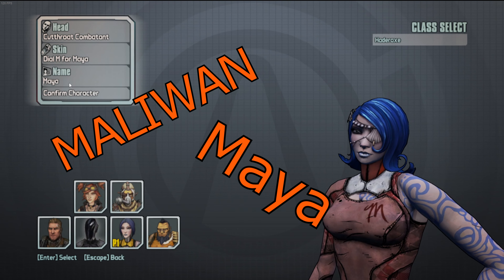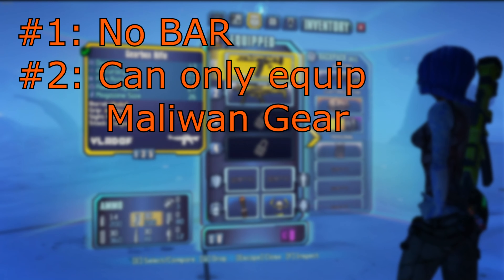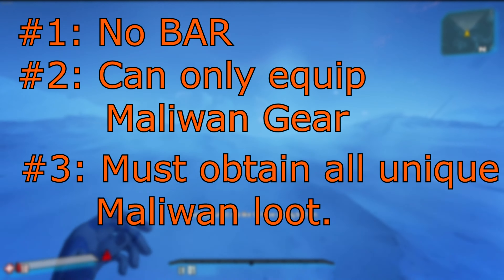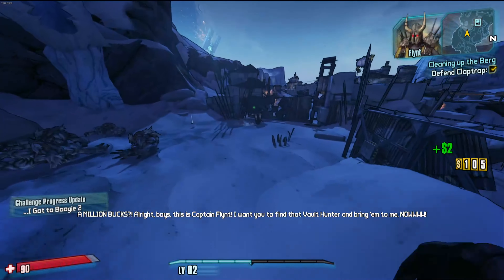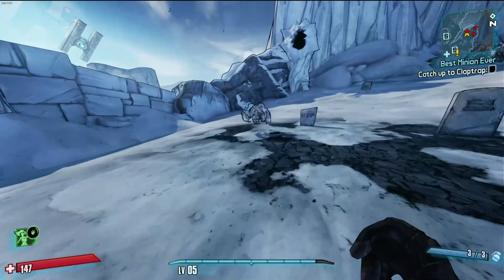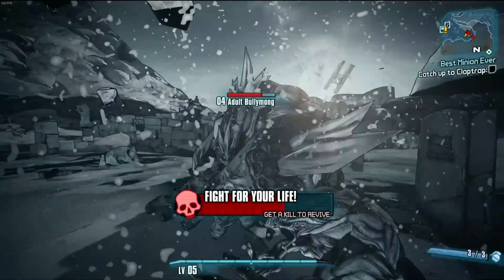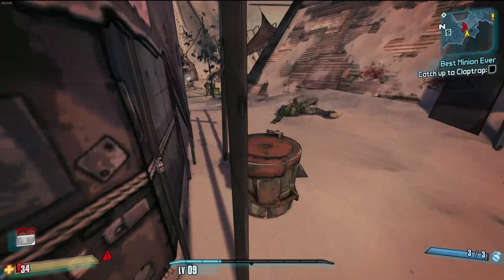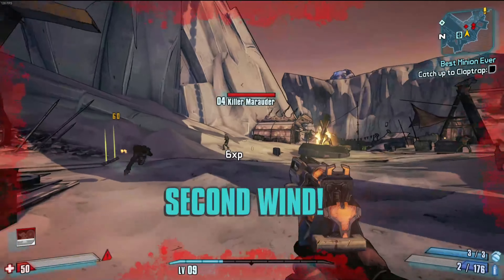Borderlands 2 | Maliwan Allegiance Maya Challenge | Day #1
This challenge is a blast! Also, if you stuck around till the end, what do you think about being able to craft weapons in future installments of Borderlands?

I'd appreciate if you could come and say hi or give me support on my stream sometime!